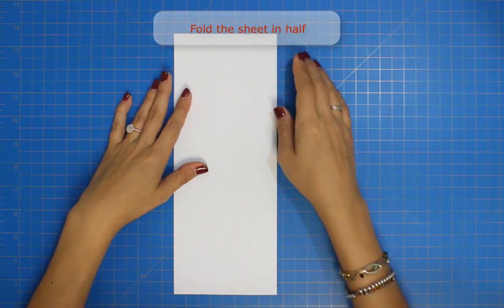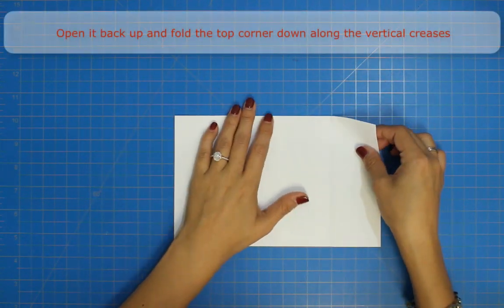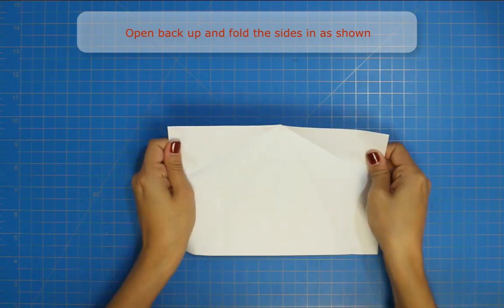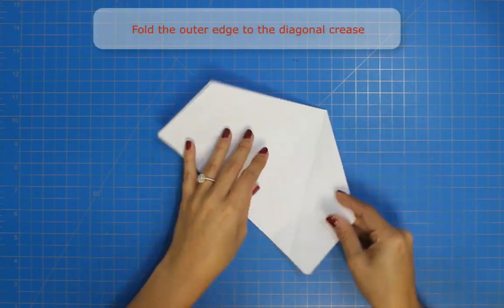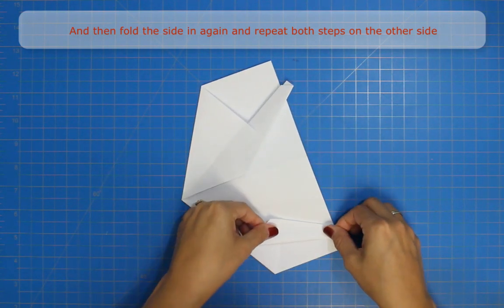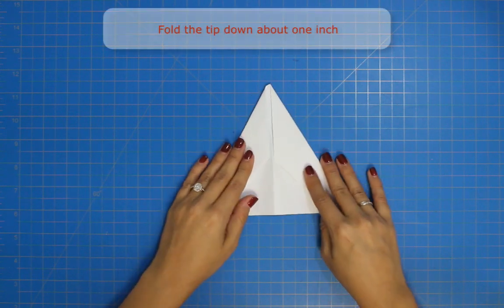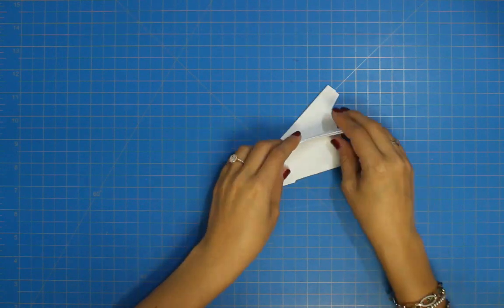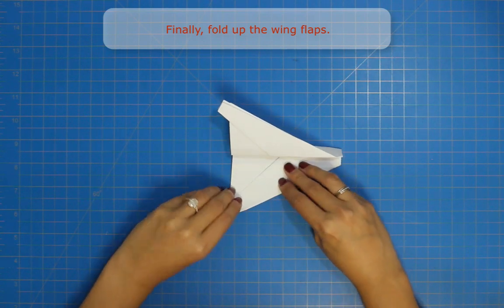✈ A jet like plane that flies smoothly - The Vulture - Fold 'N Fly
The Vulture Paper Airplane Folding Instructions - The Vulture plane flies very quickly, mimicking a jet. Follow this video tutorial to create your own Vulture Paper Airplane.